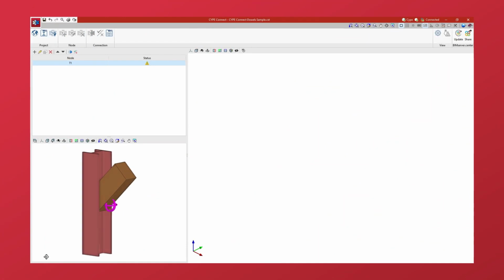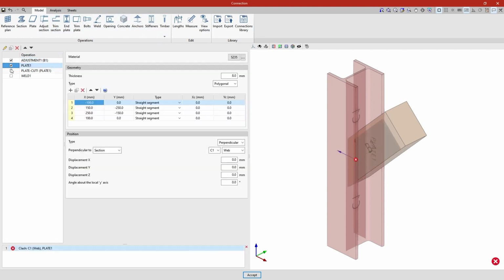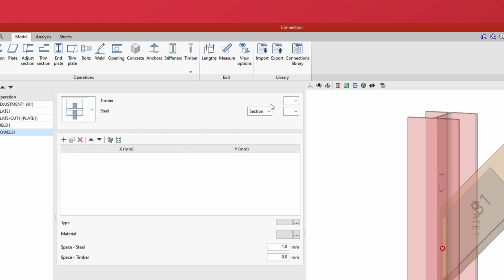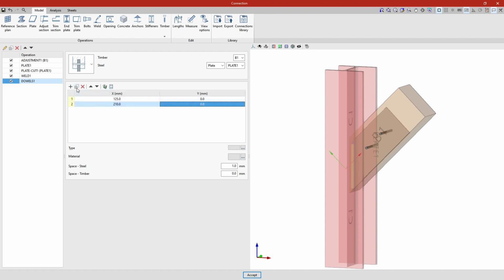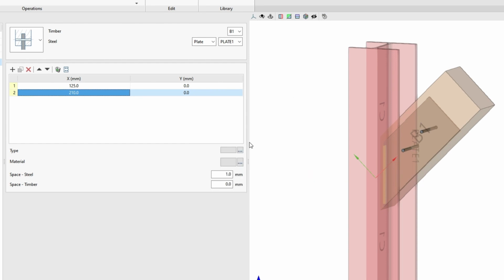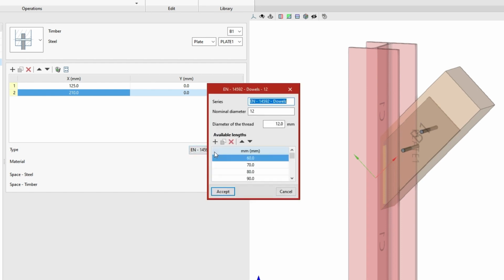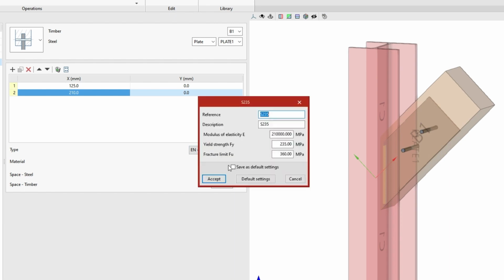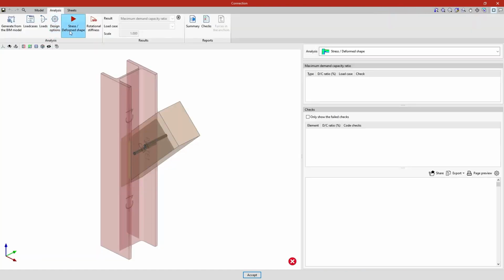CYPE Connect operations - Dowels